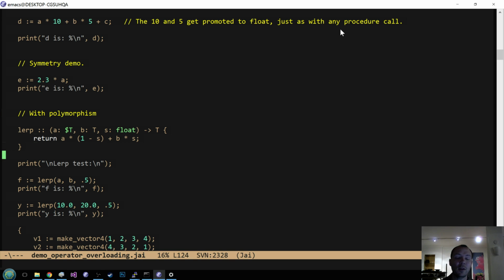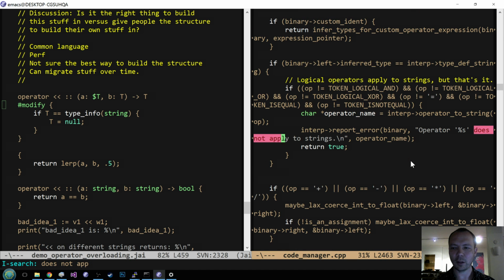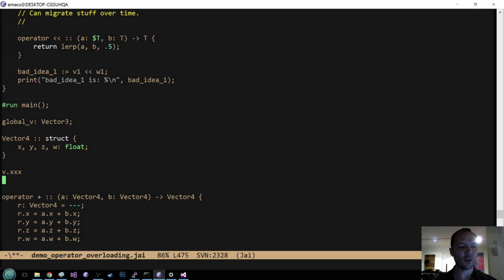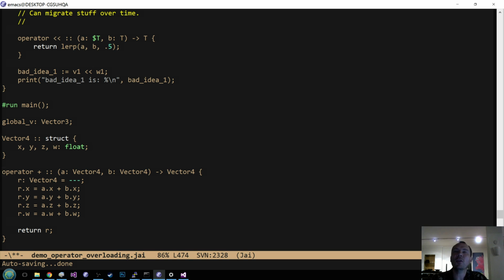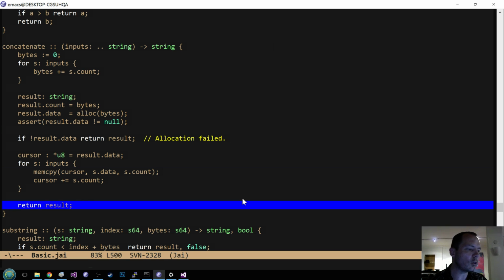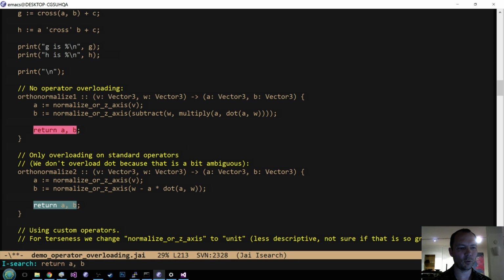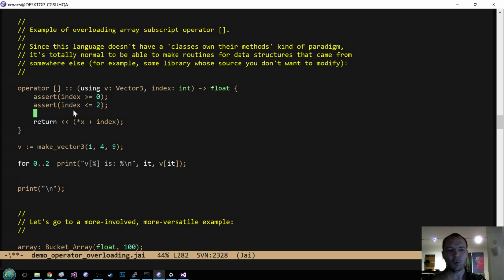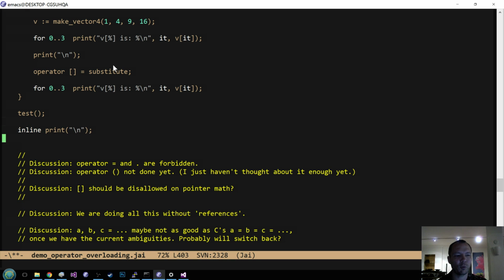Q&A: Operator Overloading